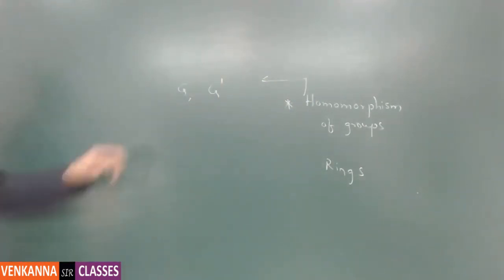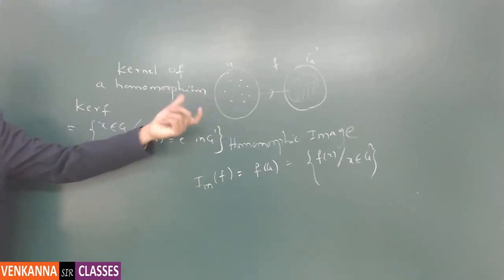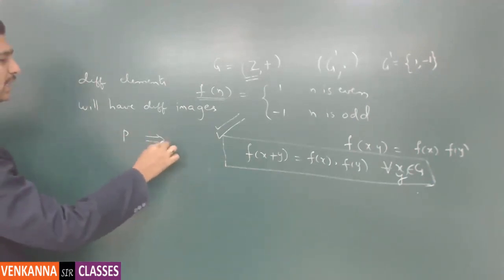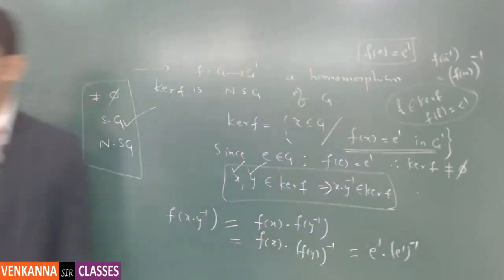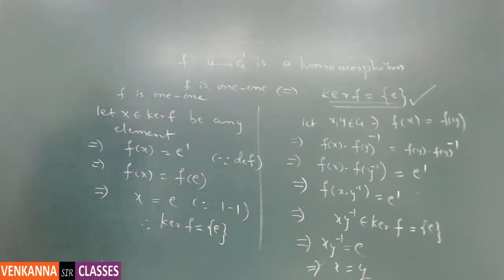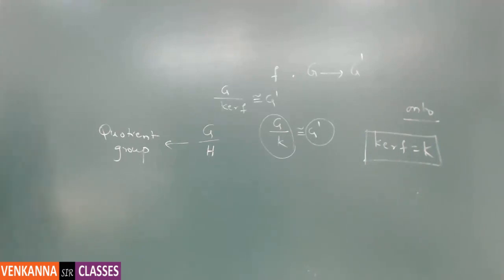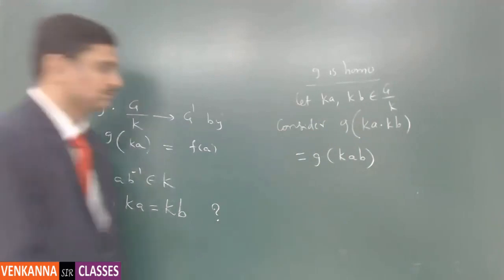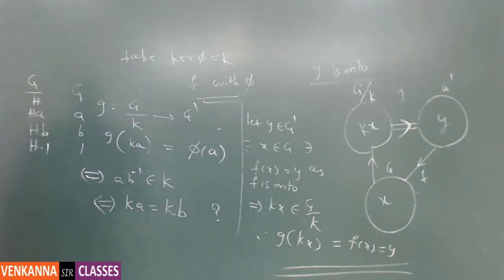Lecture 123_10